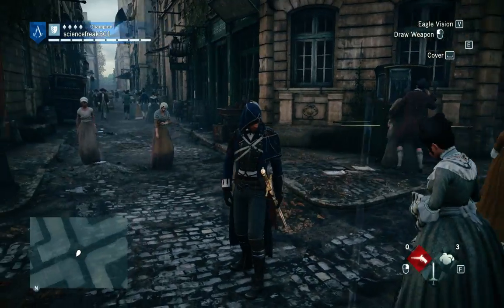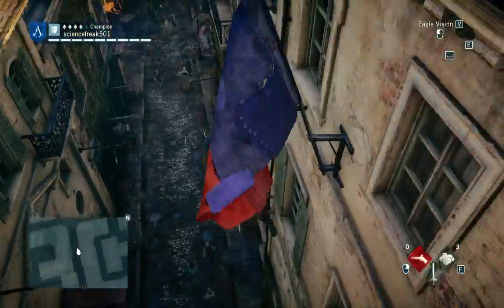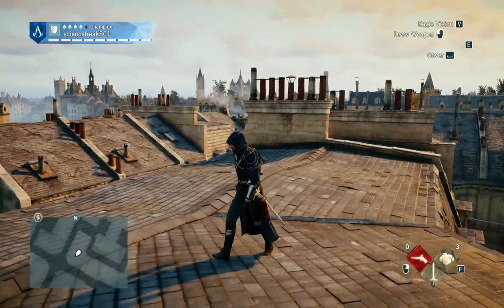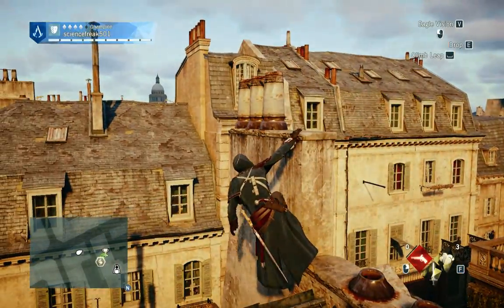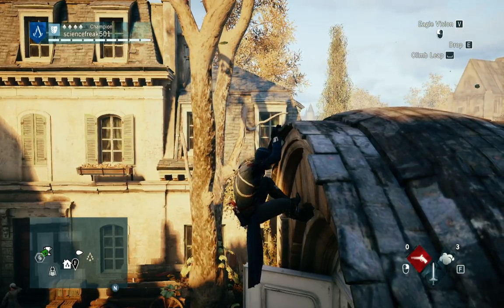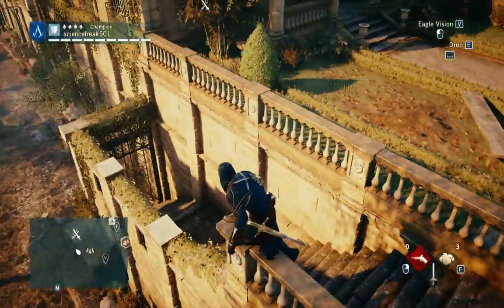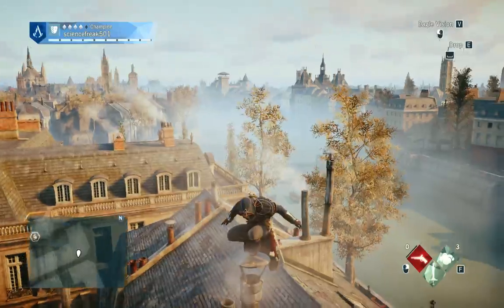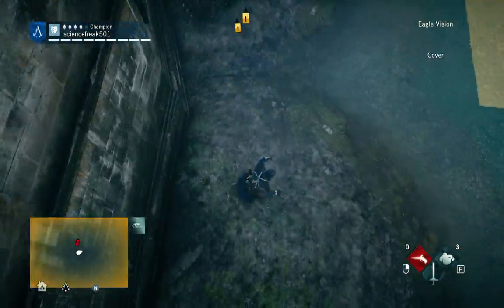Developer View: Assassin Creed Unity Parkour 1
Hello everyone. In this video I talk about the principles behind the parkour system in Assassin's Creed Unity, and Talk about how to implement this in Unreal Engine 4. Enjoy!